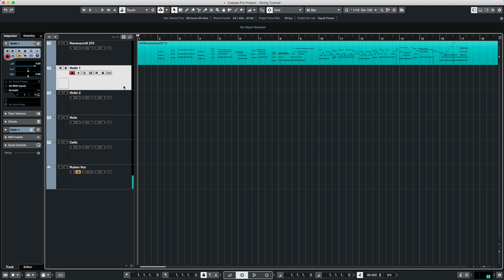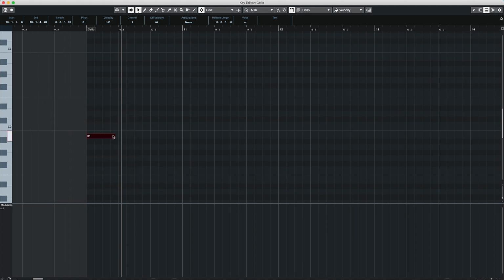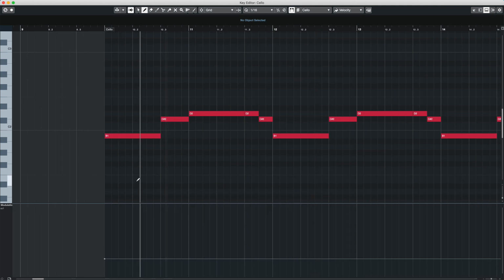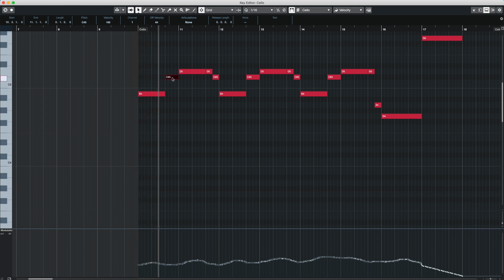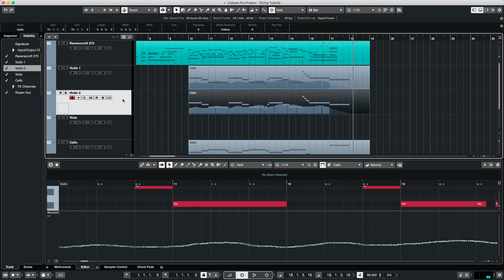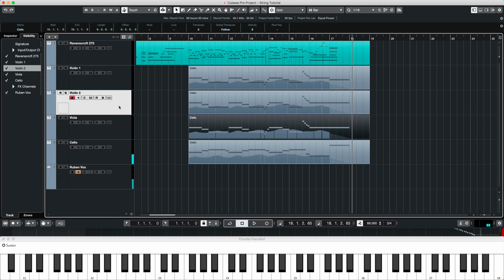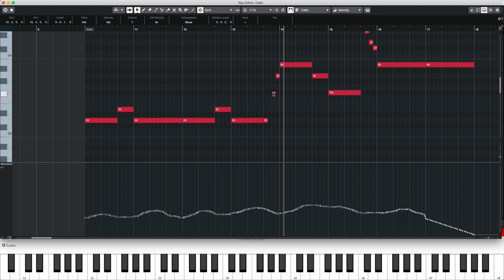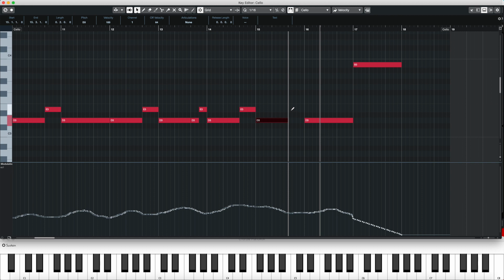How To Program Four-Part Strings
In this video I explain how to create a simple, yet beautiful, four-part string harmony in your DAW.

I am using Audio Bro’s LASS 2 Lite, Ravenscroft 275 Piano, and Cubase 10 Pro.

Please join HIFIMIDI for free to get access to downloadable MIDI files and tracks

Join Virtual Instrument Academy free for 7 Days to get access to more advanced programming.